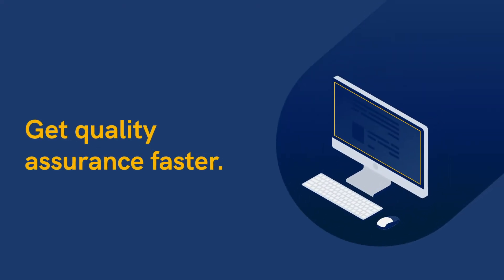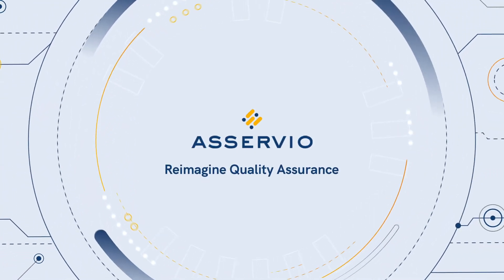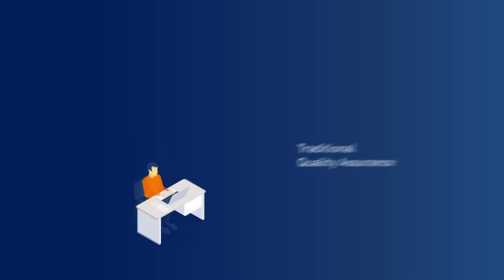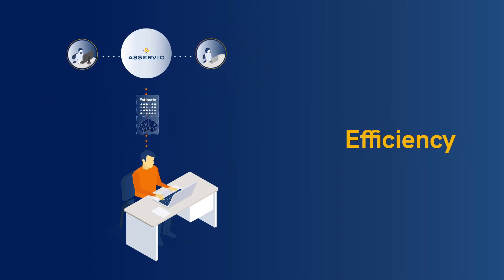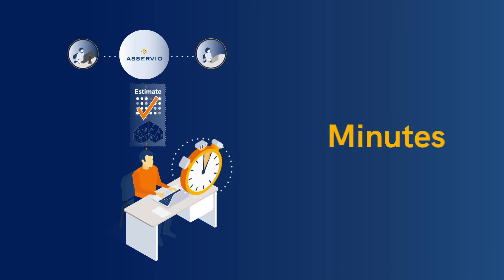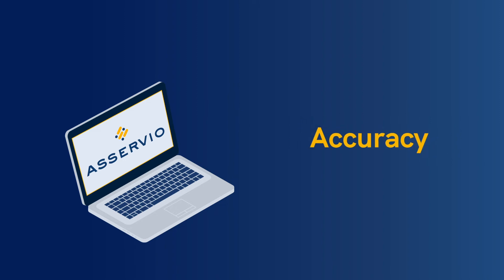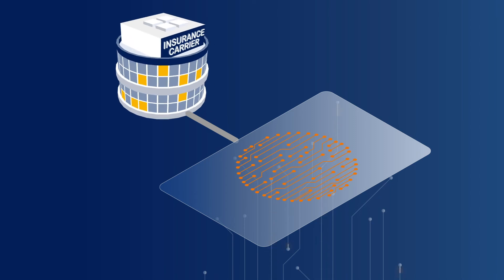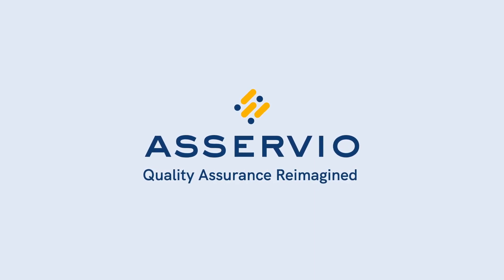Asservio — Innovative technology adding automation to the quality assurance process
Asservio is Crawford’s leading-edge estimate review technology that eliminates friction and ensures faster, more accurate property repair estimates. This is accomplished through a digital, rules-based engine that is integrated within the estimating process and that quickly identifies estimating errors requiring correction, reducing the cycle time required to complete accurate estimates.